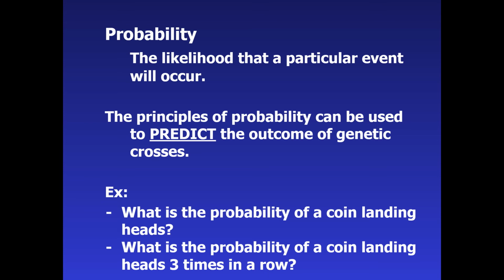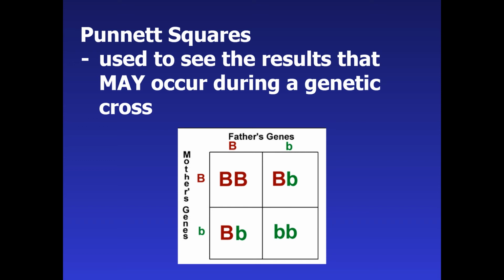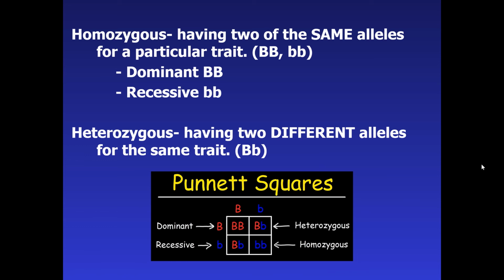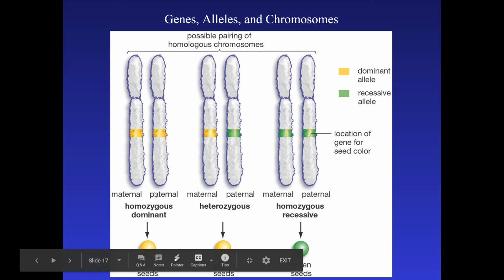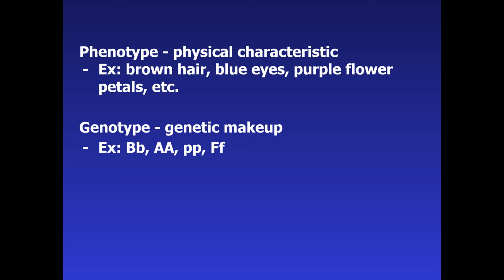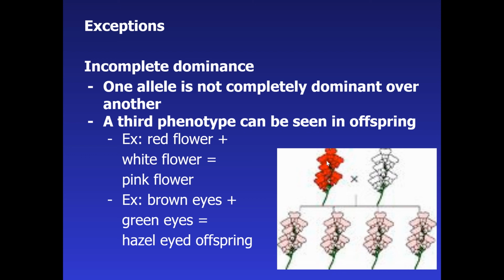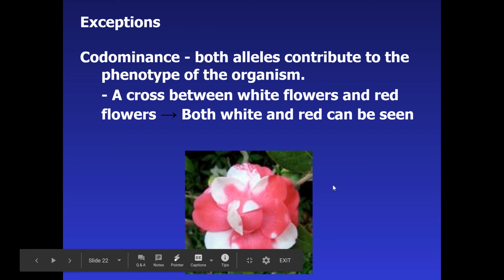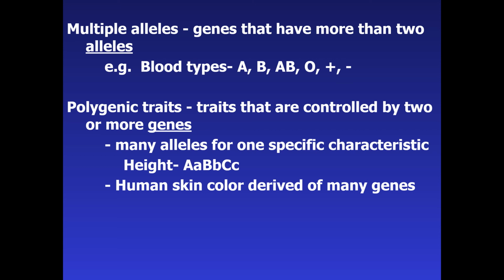Genetic Probability Lecture